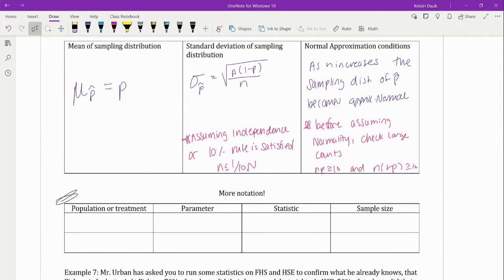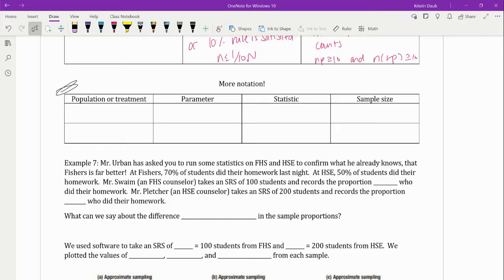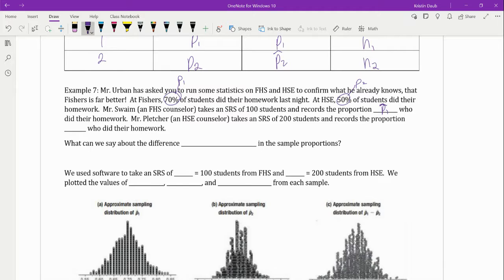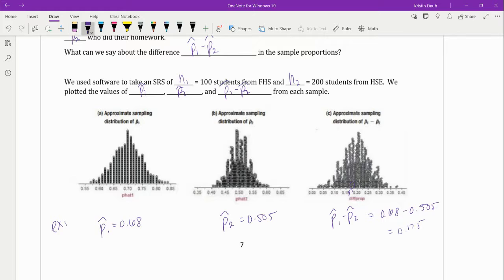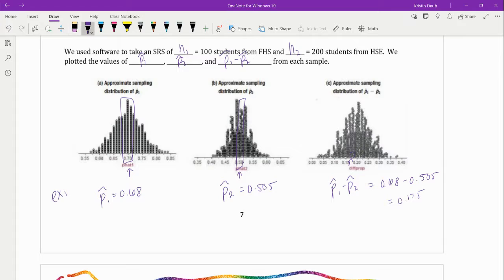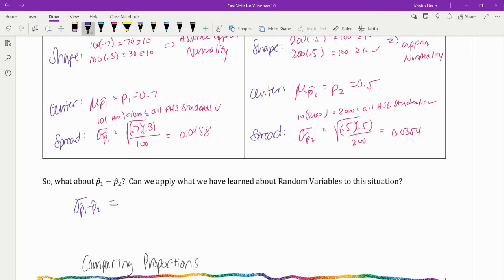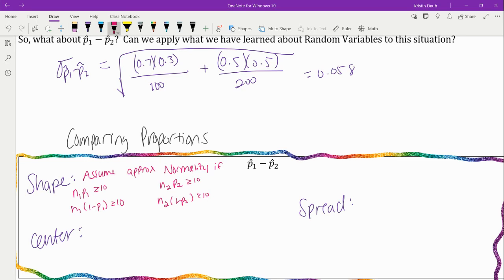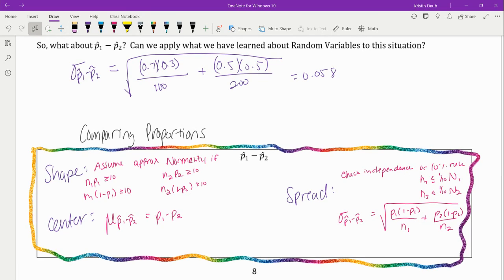Video 5.1 Comparing 2 Proportions